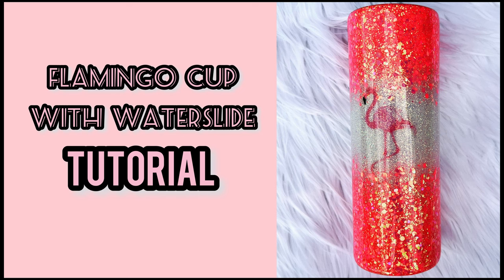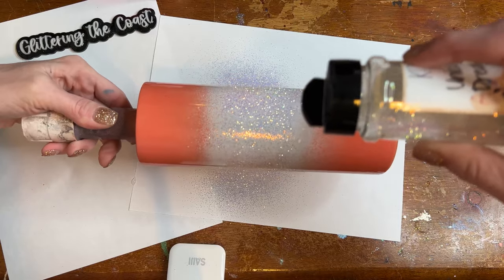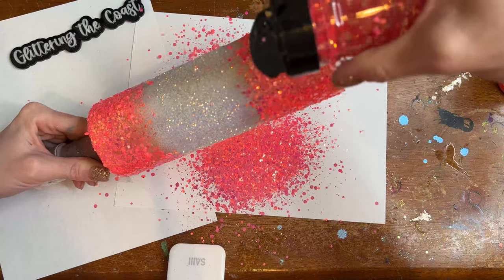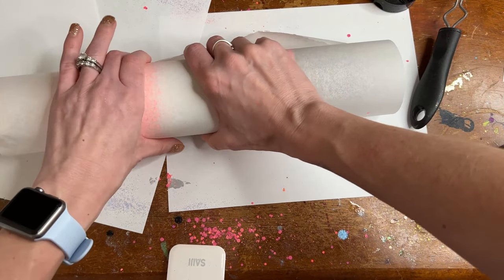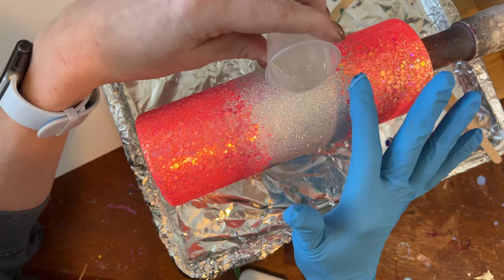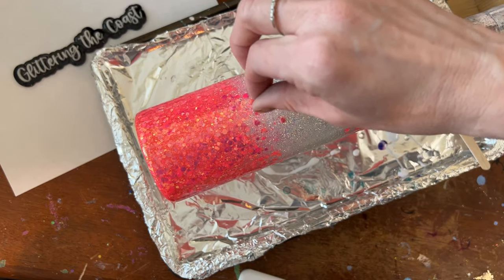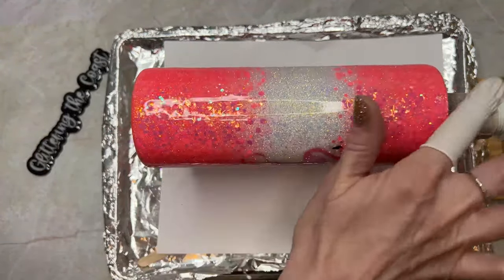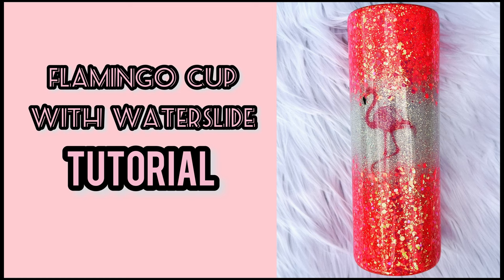How to Make a Glitter Flamingo Tumbler With a Waterslide Using the Epoxy Method.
In this video, I show you how to make this bright and fun flamingo tumbler! This tutorial shows you how easy it is to make and you can get creative with it!

Products that I use and recommend:

Fine Sieve
Parchment Paper
Waterslide Paper
Honey Bottles
Butane for torch
Sanding Blocks
Exacto Knife
Tumbler Inserts
Popsicle Sticks
Measuring Cups
Weeding Tool
Silicone Brush
Finger Cots
White Epoxy Additive
Alcohol Inks
Silhouette Cutting Machine
Premium Sticker Paper
Inkjet Printer
White Spray Paint
Black Spray Paint
Clear Spray Paint
UV Nail Lamp
UV Flashlight